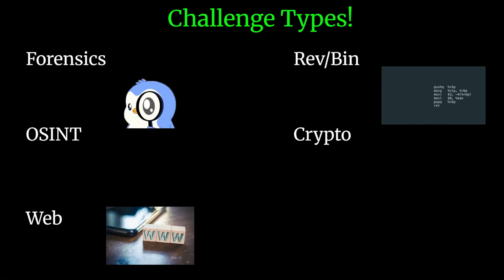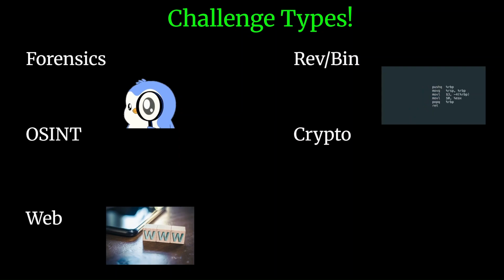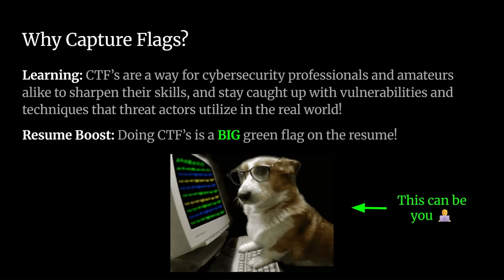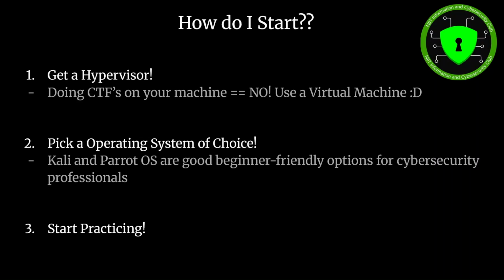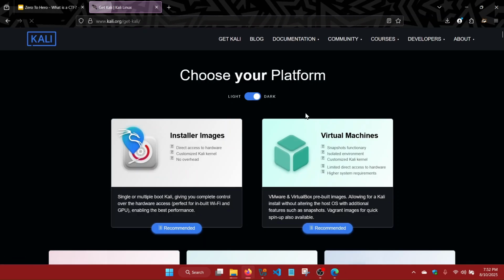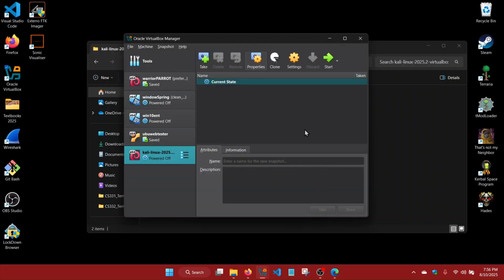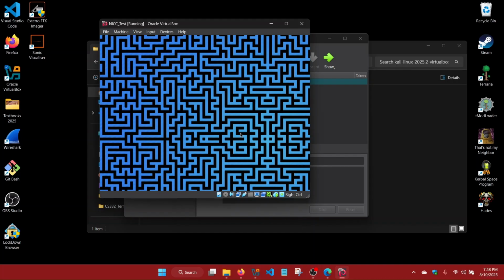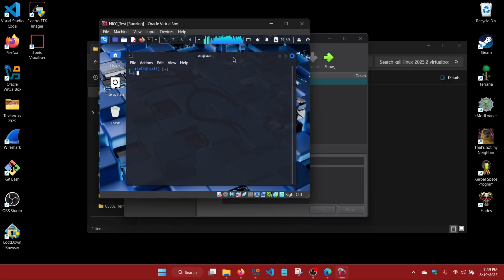NICC CTF and VM Walkthrough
This video goes over what capture the flags competitions entail, different types of challenge categories, and a quick walkthrough showing how to set up a virtual machine on a Windows machine with VirtualBox!